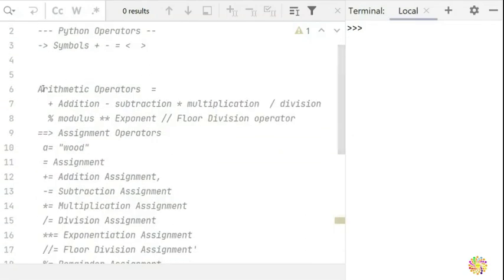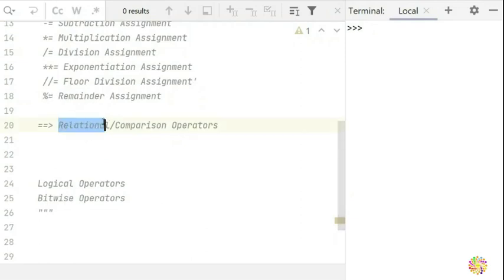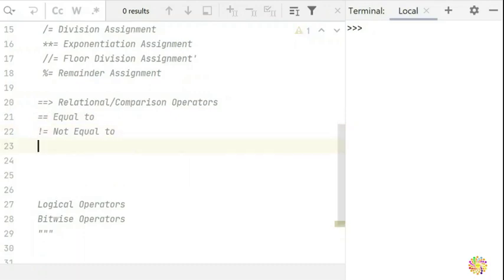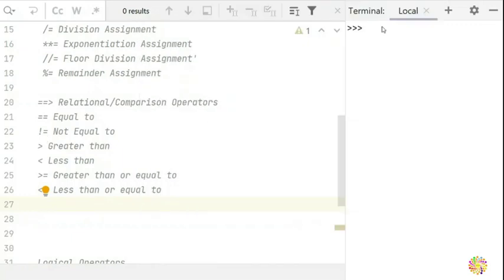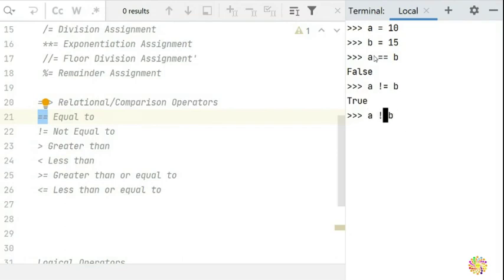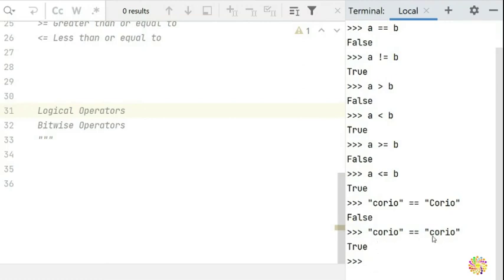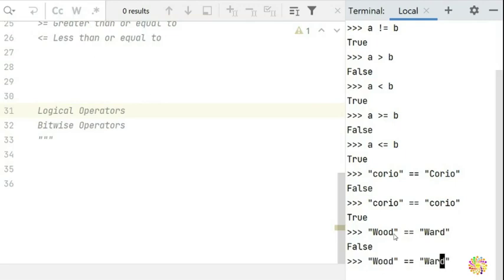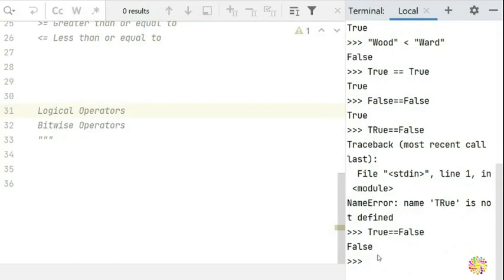14. Python Comparison Operators: Make Decisions in Your Code! 🤔🐍. Master Python comparison operators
Learn how to compare values in Python. 💯 Make your programs smarter by making decisions based on data! Includes examples for numbers, strings, and tuples! ✨.

Master Python comparison operators! 🚀 This guide covers the syntax and usage